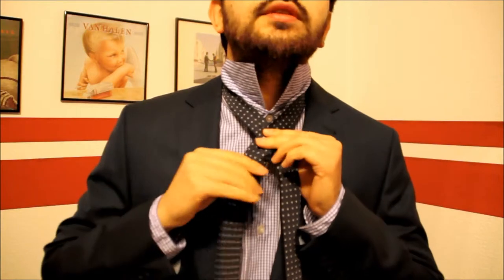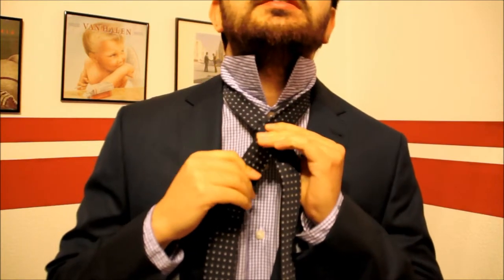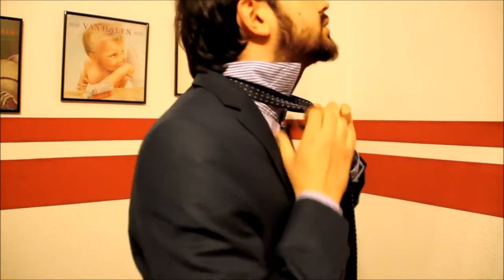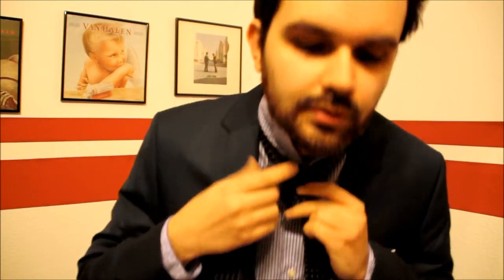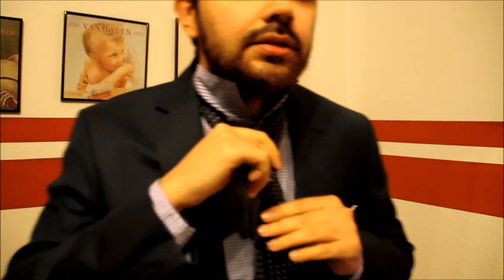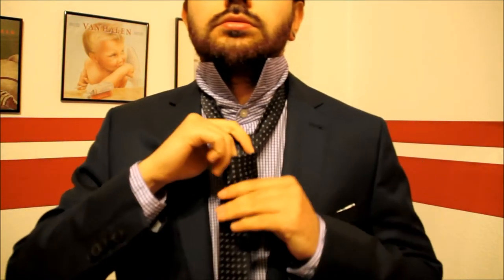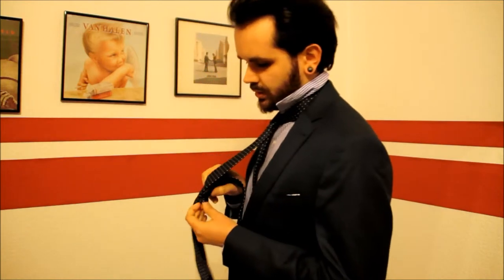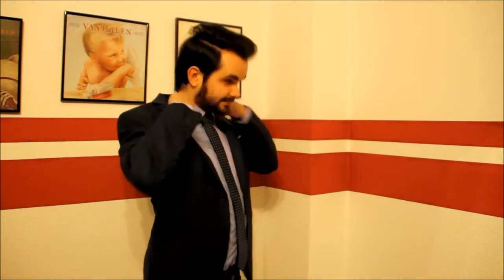How to Tie a Tie [Every-Day-Knot]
If you are interested in my blogging experience be sure to
follow my feeds: